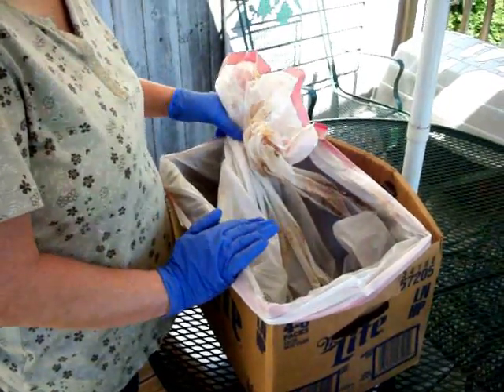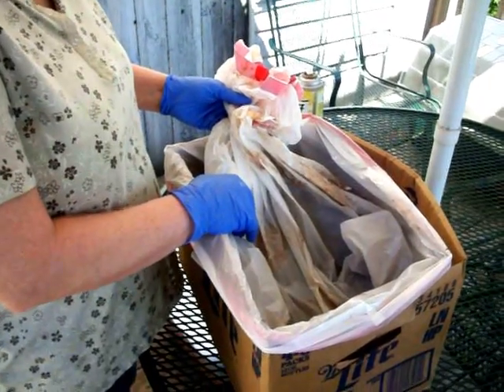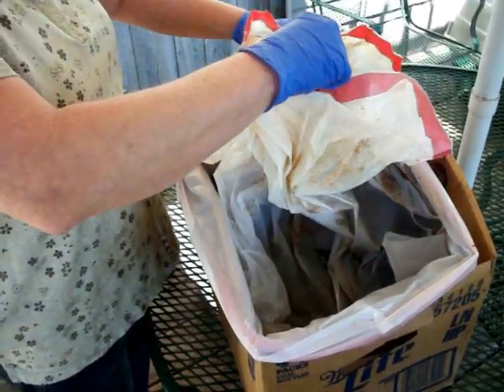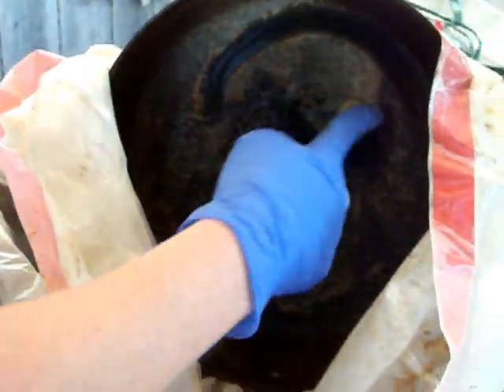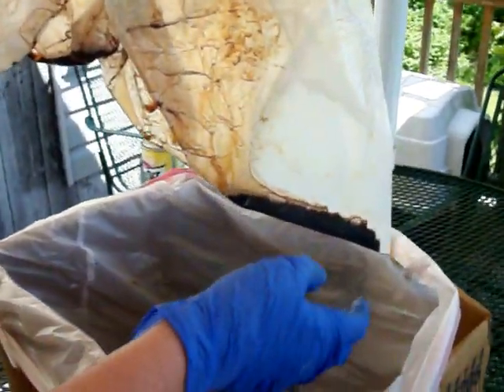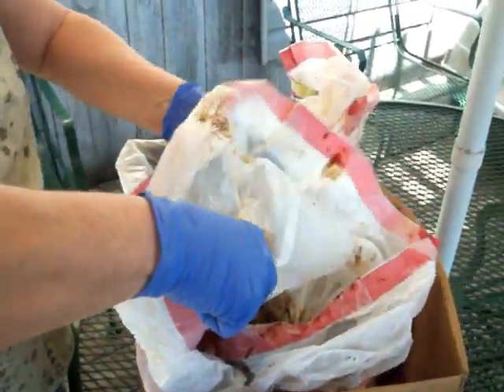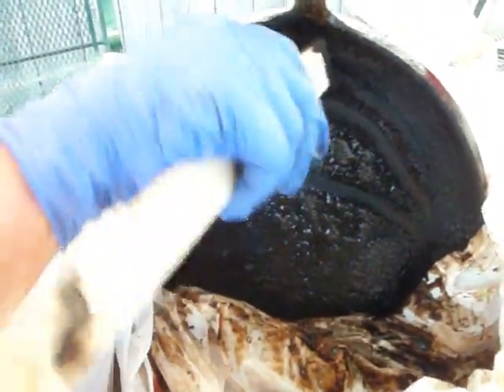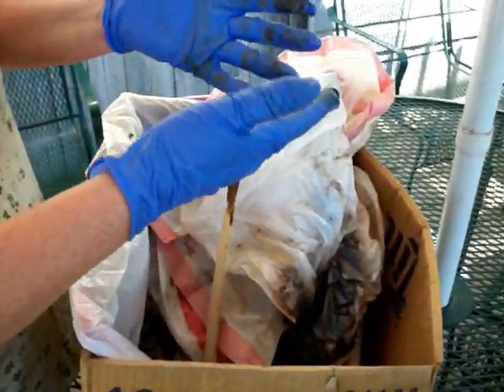Easy Off Video - Part 3 - filmed on 19 May 2016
Part 3 of a 5 Part video series- demonstration for using Easy Off Oven Cleaner to clean Cast Iron cookware